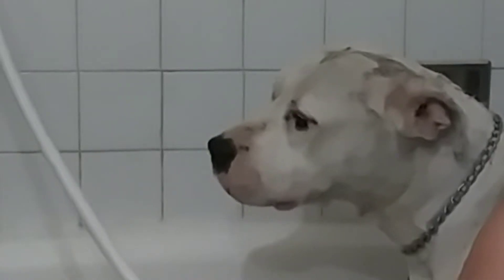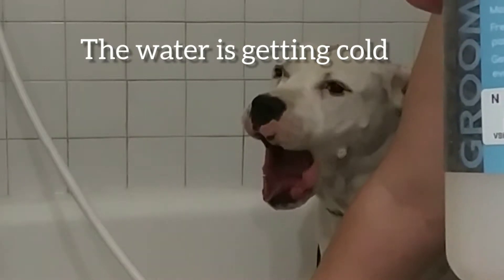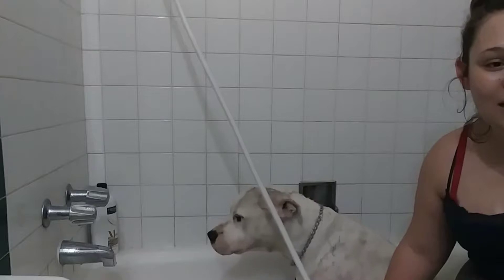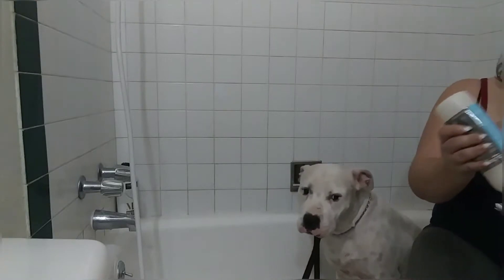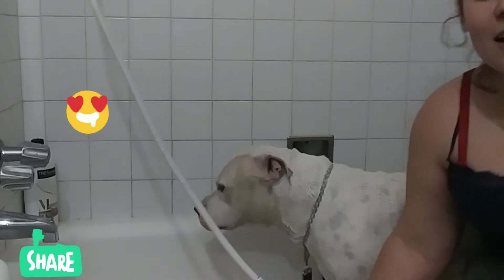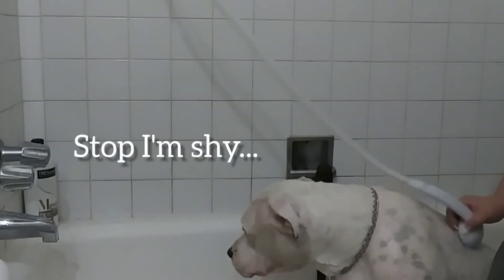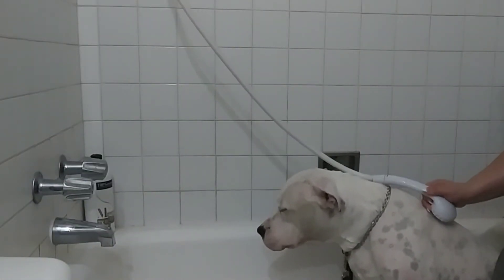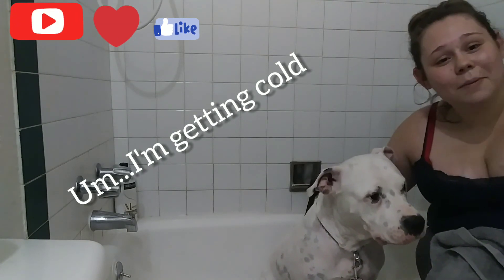HOW TO PROPERLY GROOM YOUR DOG / pet .🐕 from home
This is just how I keep my doggies clean

What the THE BEDFORD FAMILY is all about ! We are just a normal family that loves hanging out with our family ...we have a dream to have fun & travel with our family we want live life to the fullest and give our kids the life we never had & the life kids dream of , but we can't make it happen with out YOU ... We hope you enjoy the video plz leave your views & opinions in the comment section we WILL respond !

The Bedford family a family of 4 ,first up kurtz & Emily, and of course our two son's, Ivory & klyde. We post new videos about 2 times a week or more.

We love to post family friendly comedy skits ,vlogs ,how to Videos ,pranks ,events ,scare cam ,pancake challenges ,board game challenges , try not to laugh challenges and more ! And of course video game and awesome vacations & amazing road trips.

We also have posted family memory clips and vacations in the past. We love being together as a family , our goal is to follow our dream to travel and share or ideas n bucket list with the world & hope that we can make people feel happy , to put a smile on peoples faces all around the world !